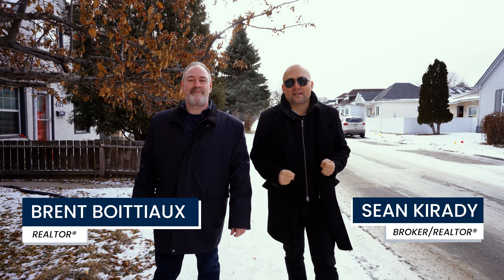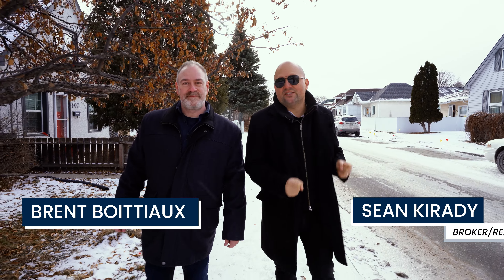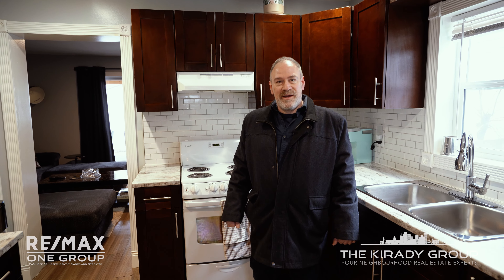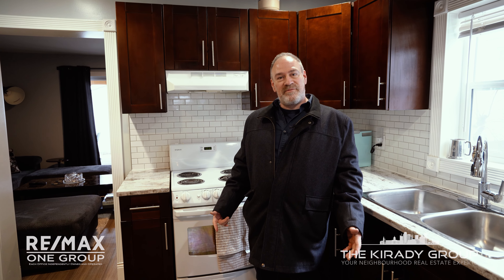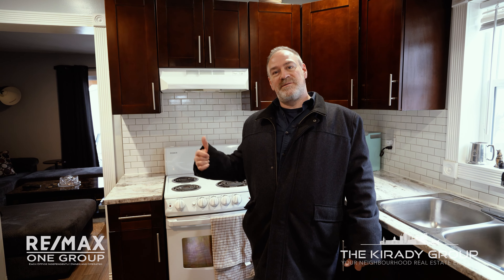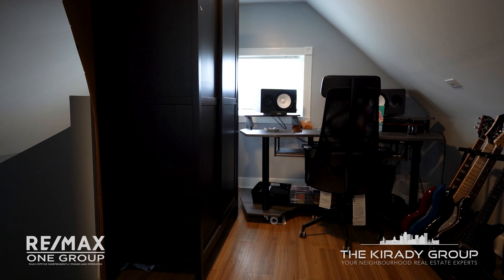411 King Edward Street - The Kirady Group - RE/MAX One Group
Welcome to your next home! This charming 1.5 story home in beautiful St James offers a comfortable 720 sqft of living area. With modern updates, this 2 bed,1 bath abode has much to offer. The sizeable primary bed invites calmness, relaxation, and exudes comfort. The well-appointed 4-piece bathroom compliments the innovative design throughout. Step outside to your private fenced yard offering a space for relaxation, BBQ's on your large deck complete with a pergola, or sit around the fire pit with some company! The double 2 garage with a new roof and 40 amp power ensures plenty of space for storage or ambitious projects. Enjoy the benefits of a maintenance-free start-up home situated close to a playground and public transportation. Value-add extras include portable A/C, a new high-efficiency furnace and an upgraded 200 amp electrical panel. It's not a house, it's your home. You're not just buying a property, you're investing in comfort, convenience, and an unmatched lifestyle.